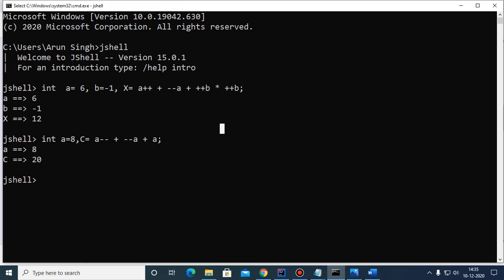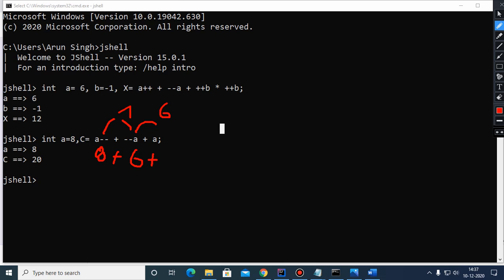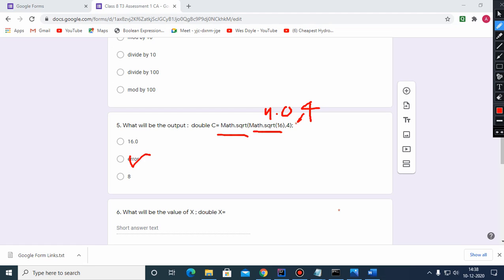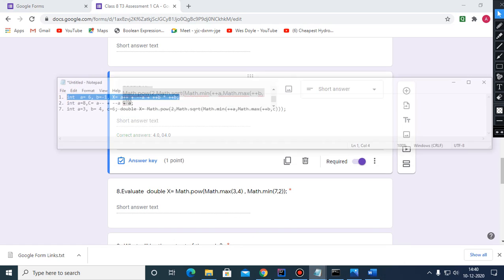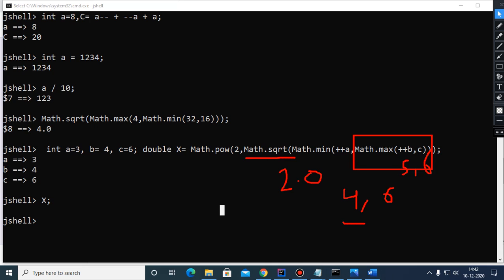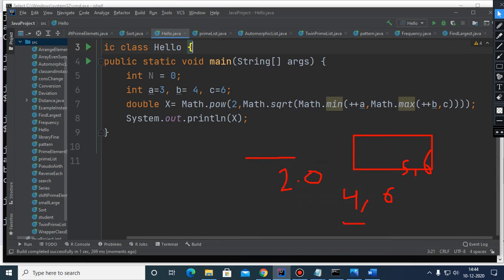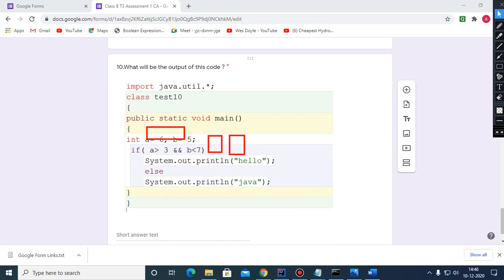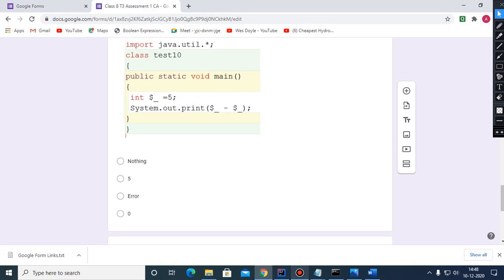Term 3 Assessment 1 (Comprehension and Analysis)